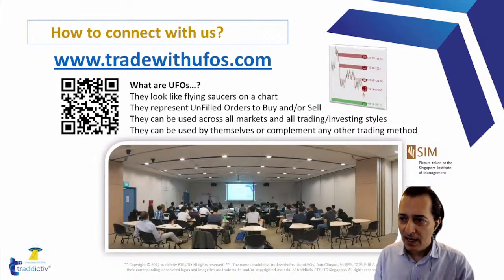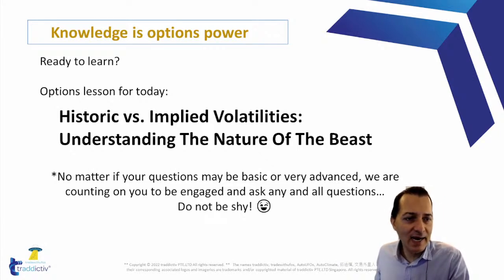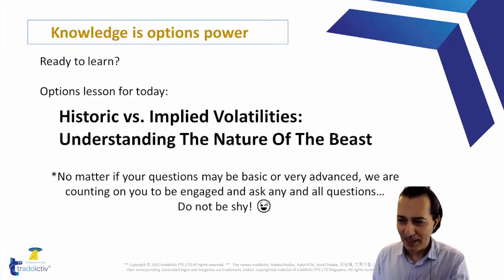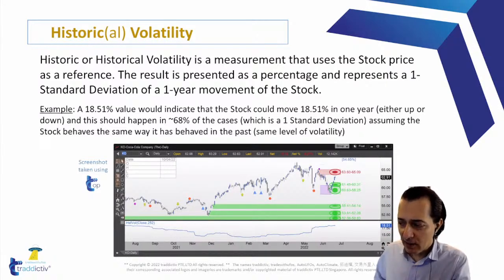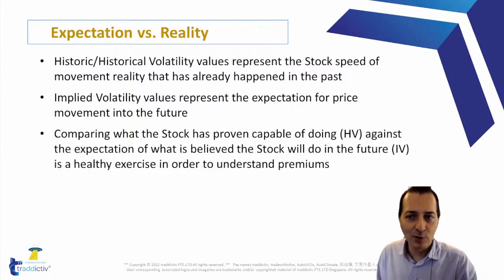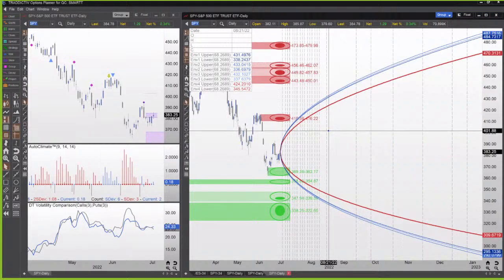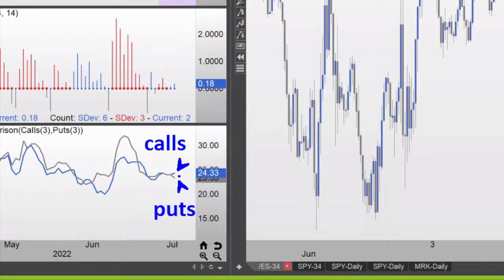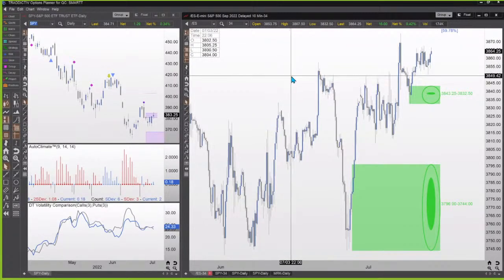Tiger Live: SMARTT - Historic vs. Implied, Understanding Volatilities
Title: SMARTT - Historic vs. Implied, Understanding Volatilities***
- Weekly Key Headlines
- Volatilities
  - Historic vs. Implied
  - Expectation vs. Reality
- Special Market Analysis Report for Tiger Traders

***The opinions, ideas and strategies expressed by the speaker in this video represent the views of the speaker and not of Tiger Brokers (Singapore) Pte Ltd (“Tiger Brokers”) and its affiliates.